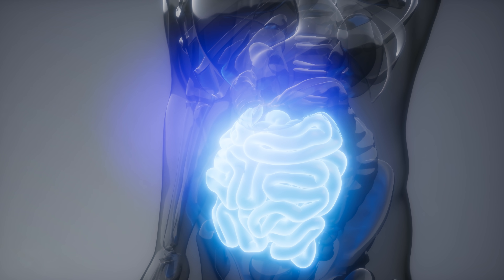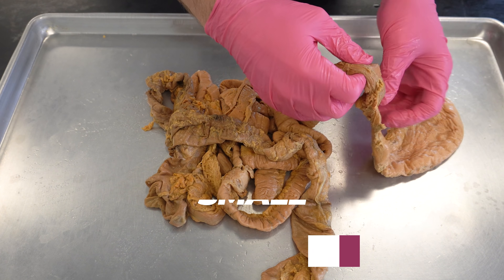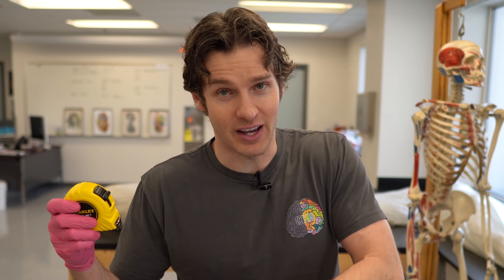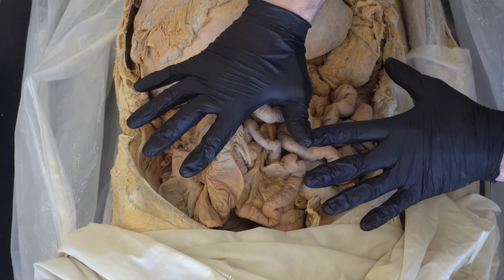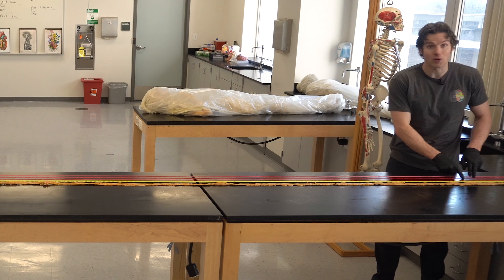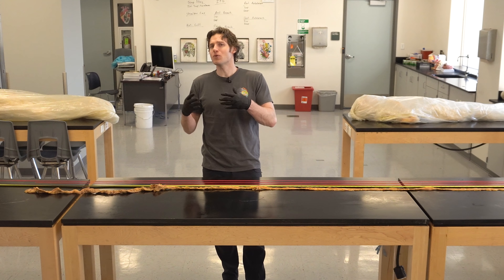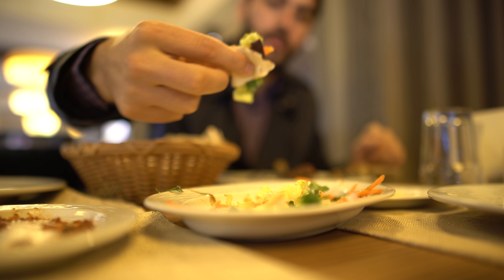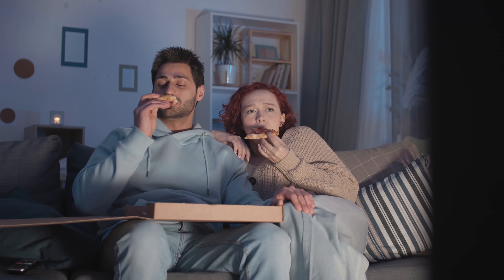Are Intestines Really 20 Feet Long??? Let's Measure Them!!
In this video, Jonathan from the Institute of Human Anatomy measures three different intestinal tracts to see if they're really 20ish feet in length.